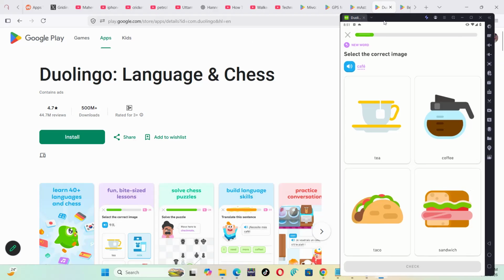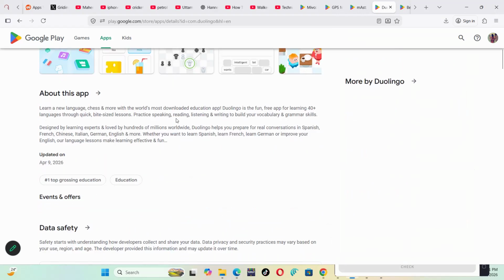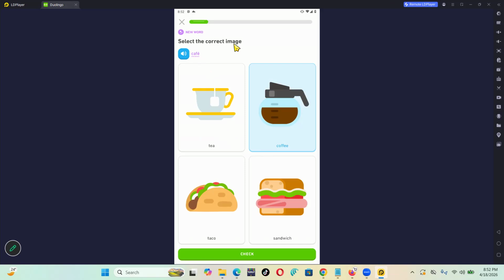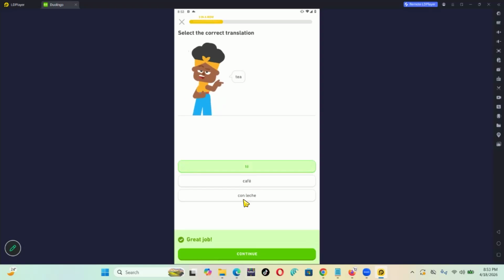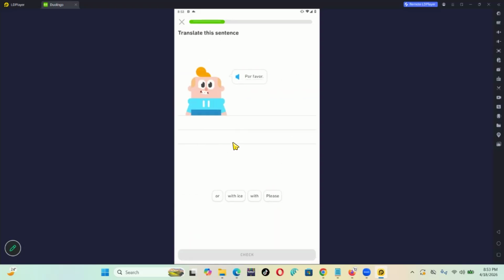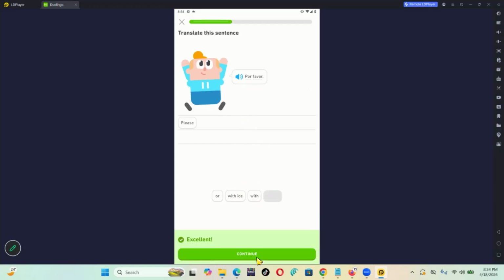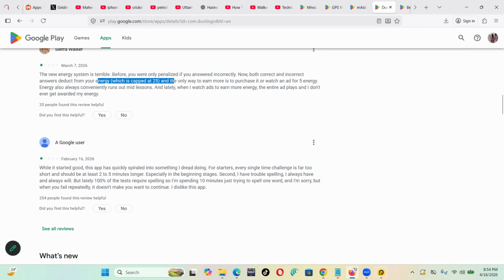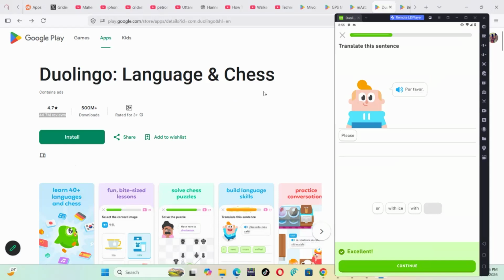Duolingo app Guide For Beginners | How to Use Duolingo to Learn a new language online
Ready to master a new language? Start your journey with our Duolingo Beginner's Guide!

Duolingo is the world’s most popular way to learn a language, and for good reason—it’s free, fun, and fits right in your pocket. Whether you want to learn Spanish, French, Japanese, or even Chess, this step-by-step tutorial will show you exactly how to get started.

Why Duolingo?
Designed by language experts and loved by millions, Duolingo uses a science-based teaching method proven to foster long-term retention. Plus, it’s completely free!